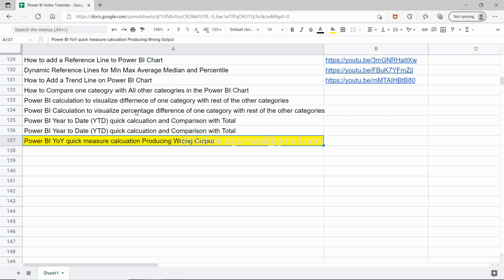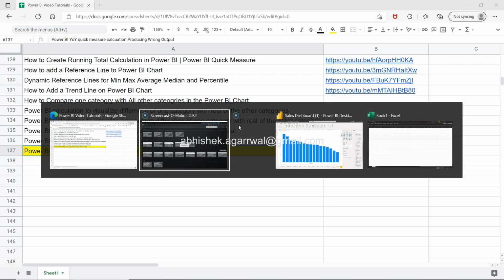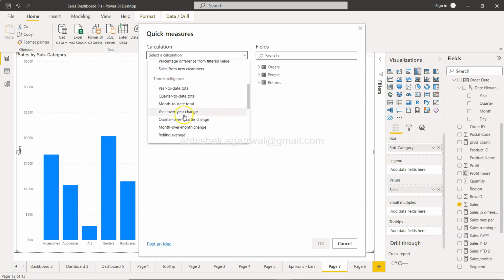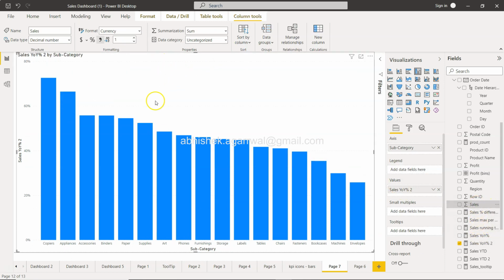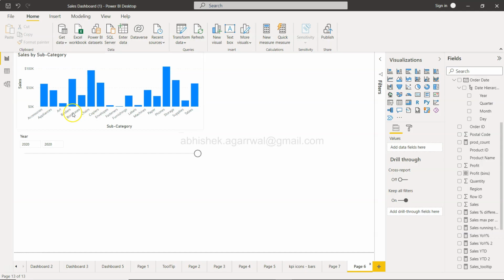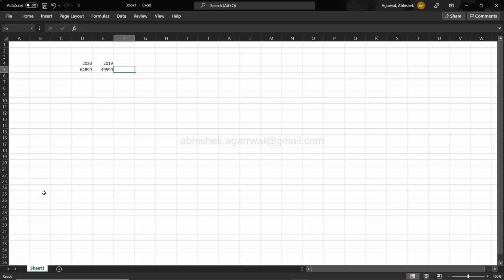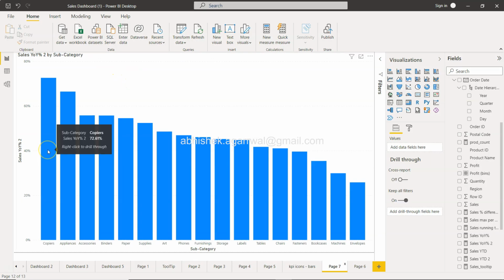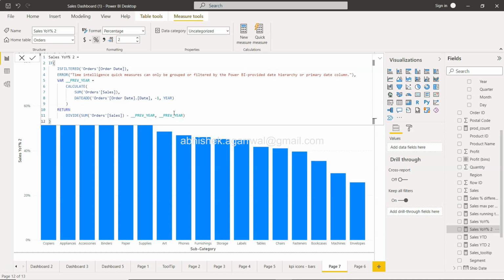Power BI YoY Calculation in Quick Mesaure Can Proudce incorrect output & How to correct it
Power BI Tutorial for beginners on how to create YoY calculation in power bi and when it can produce wrong output and how to correct it.